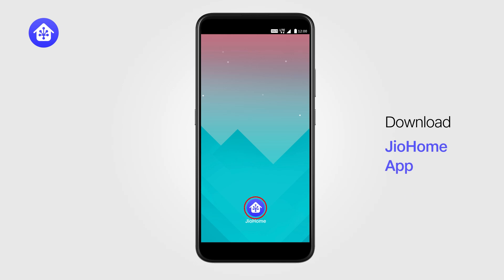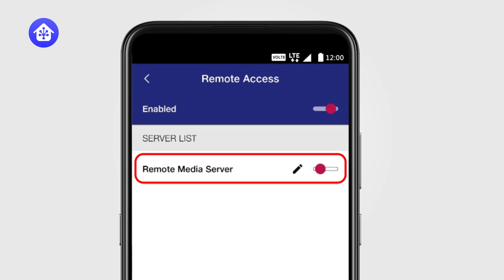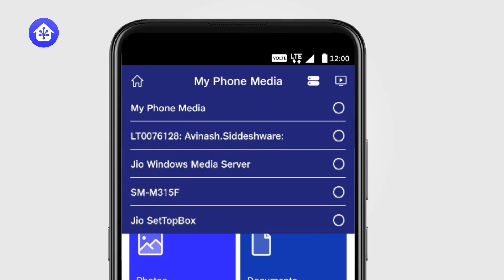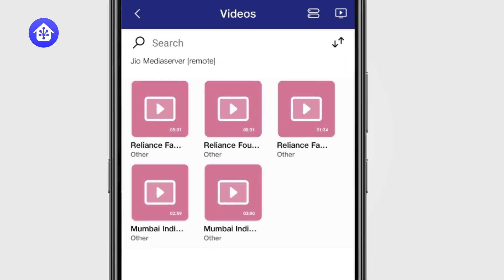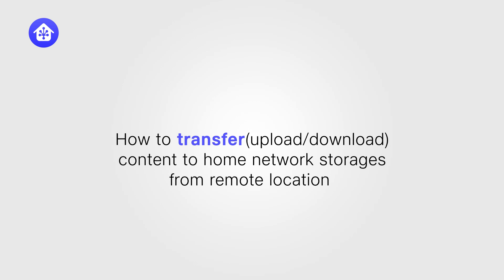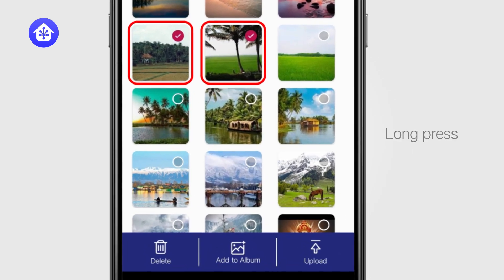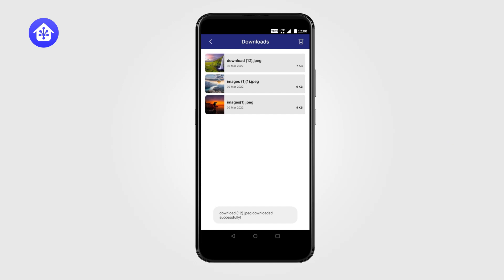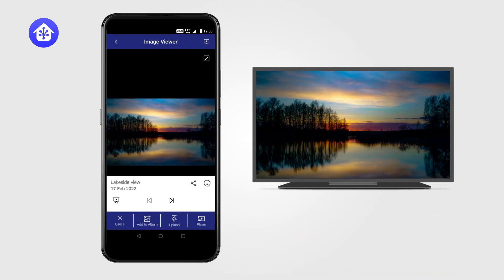How to access your content remotely using JioHome app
Learn how to use remote access feature on JioHome app and access content anywhere anytime.

1. Download JioHome app
2. Login to the app
3. Tap on "My Media" on the home screen
4. Select “Remote Access" and enable the toggle button
5. Enable the "Remote Media server" as well